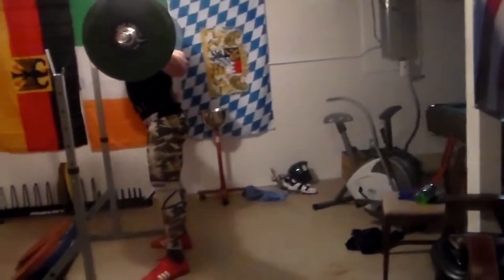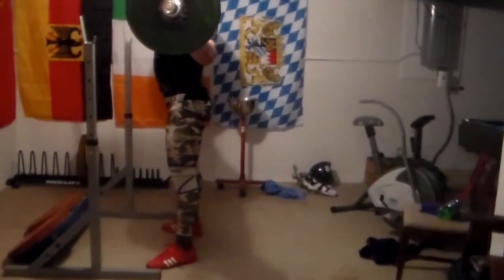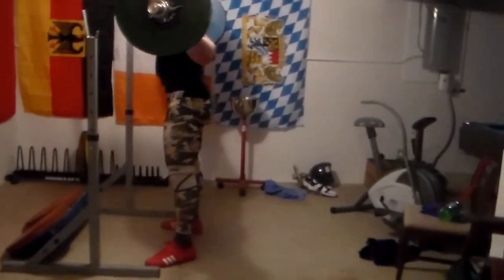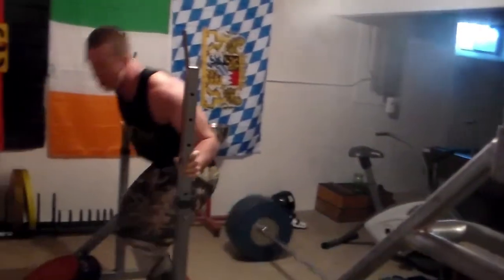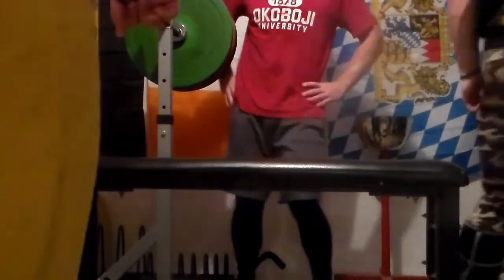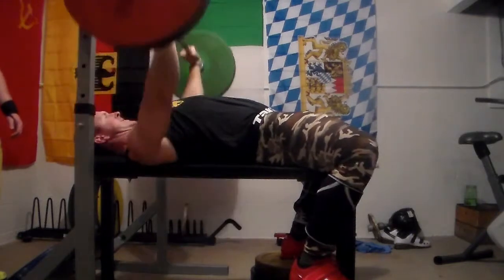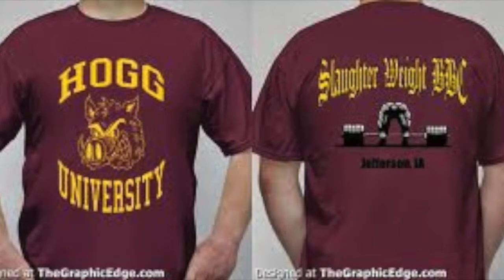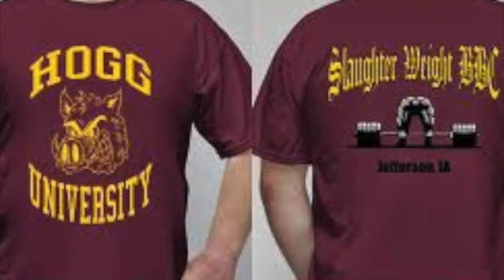VLOG # 4 Breathing Squats 169.5kg x 19